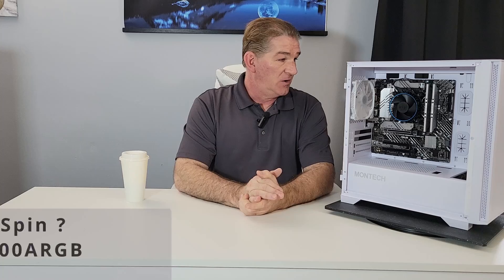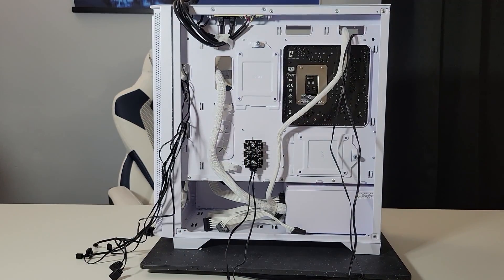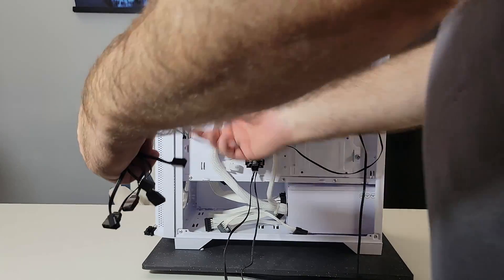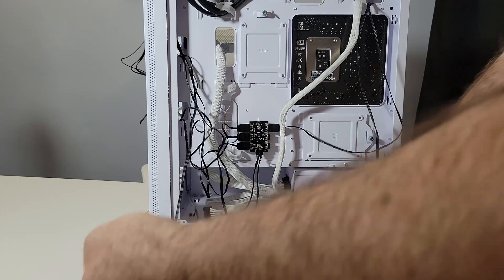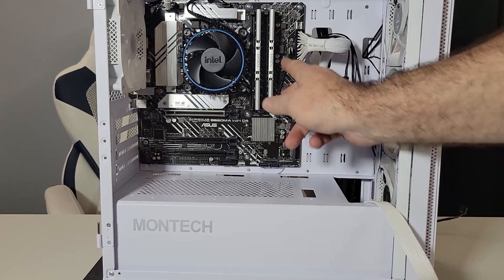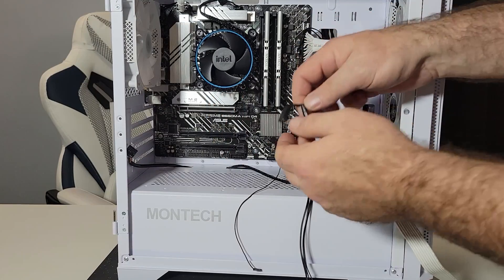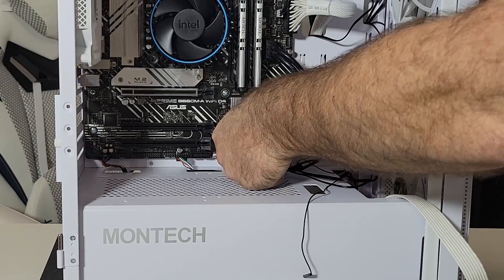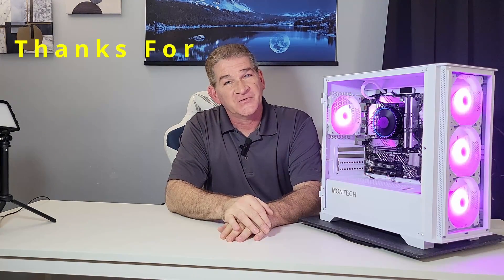MONTECH AIR 100 ARGB: Fans not Spinning/ARGB not Working/Answers to Viewer questions!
MONTECH AIR 100 ARGB Viewer questions answered
MY Fans don't spin can you Help?
MY Fans are not working, Help?
MY ARGB don't work help me?
Trying to answer some Question's on The MONTECH Air 100 ARGB case.

seems there are a lot of people having trouble with the fans and ARGB Hub

walk through on How to Set up the case.

Timestamps
0:00 – Intro
1:12 – ARGB hub set up (MONTECH Air 100 ARGB)
2:23 – Fan wiring setup/fans not spinning/MONTECH Air 100 ARGB
2:51 – 4-way fan splitter
4:12 – connecting fans to your motherboard MONTECH Air 100
4:59 – getting power to your ARCB Hub
7:27 – wiring up your motherboard Audio/power on/fans/ARGB
9:38 - Reset button controls ARGB HUB
9:54 – conclusion